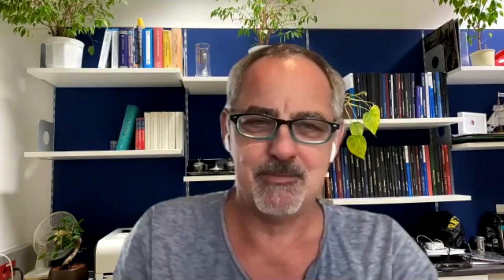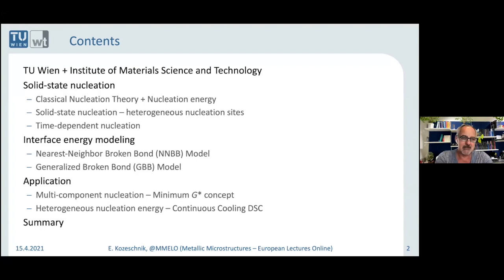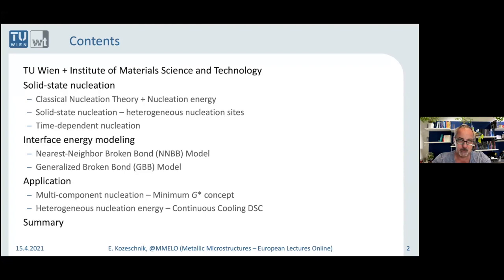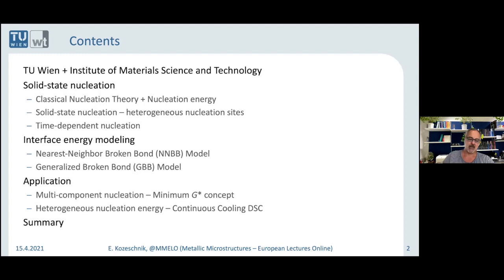Nucleation in polycrystalline metallic structures: classical theory and recent extensions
Lecture by Professor Ernst Kozeschnik, in a series entitled "Metallic Microstructures", organised by KTH Stockholm, Gent University and Delft University of Technology.

Nucleation is the initiating mechanism by which new phases occur in supersaturated solutions. In poly-crystalline materials, heterogeneous nucleation sites can substantially facilitate the appearance of new phases. This lecture will introduce the main aspects of Classical Nucleation Theory (CNT), first, and discuss, which mechanisms need to be accounted for in the particular situation of metallic microstructures. The impact of nucleus size, chemical composition of the nucleus and diffuse interfaces will be reviewed, as well as some aspects of heterogeneous site energies and how they influence the nucleation barrier. Finally, the model is used to demonstrate that nucleation at grain boundaries can occur with minimum or even without nucleation barrier, as observed experimentally in continuous cooling DSC experiments in Al alloys.